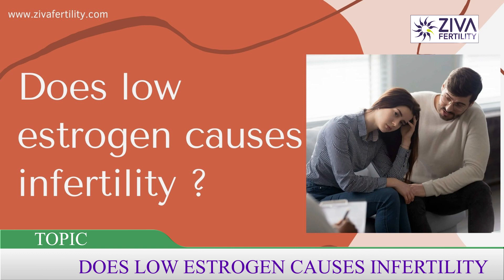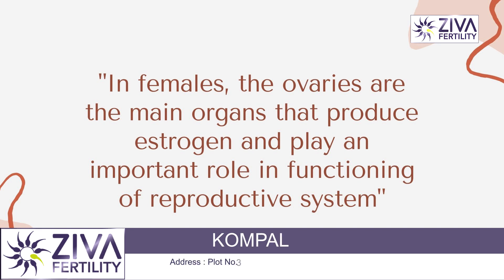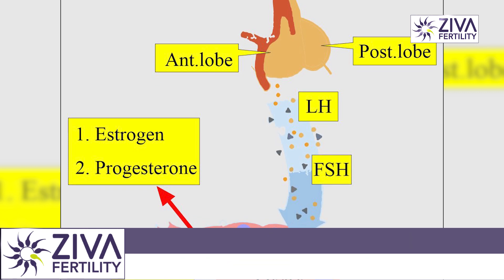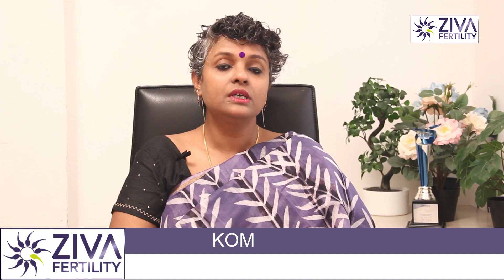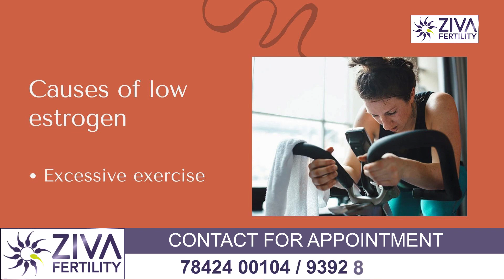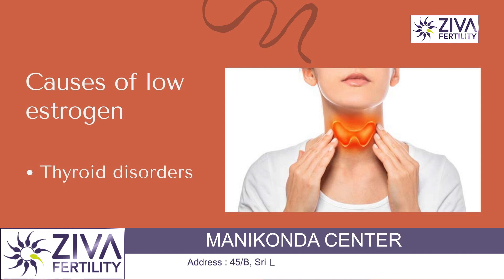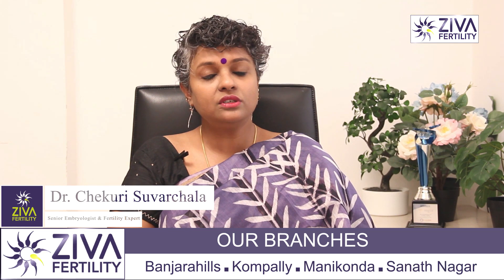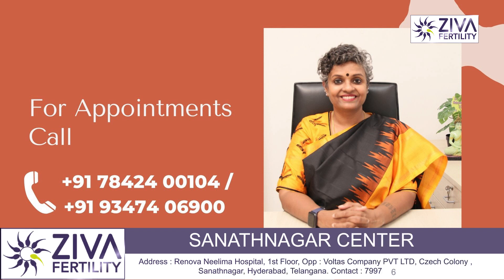Low Estrogen And Fertility || Importance Of Hormones || Dr Chekuri Suvarchala || ZIVA Fertility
Dr. Chekuri Suvarchala (Scientific Director, Masters in Clinical Embryology (Australia & UK, PhD (Genetics)) - Topic: " Low Estrogen And Fertility  " - ZIVA Fertility English -  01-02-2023

Ziva's Success story:
1)  22+ Years of Experience
2)  Around 90% Success Rate
3)  10,200 ICSI Cycles
4)  2,200 IVF Cycles
5)  4+ Centers in Hyderabad